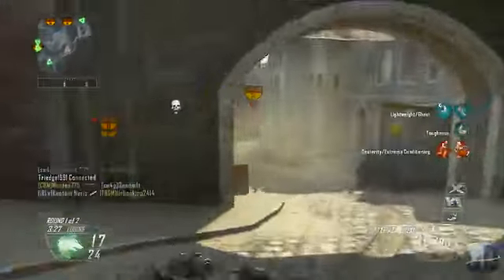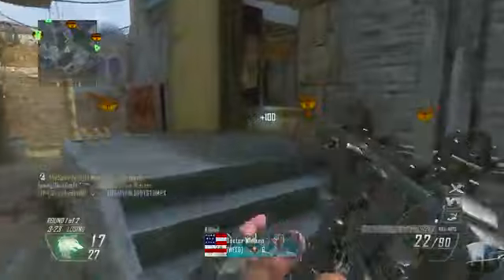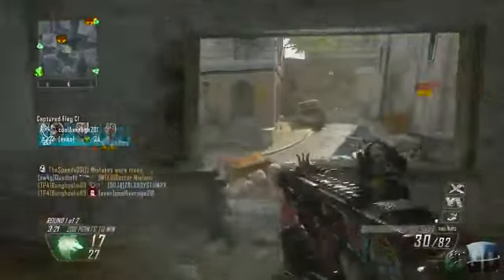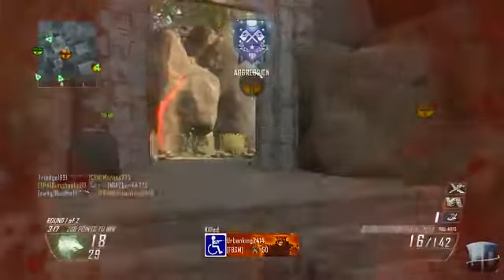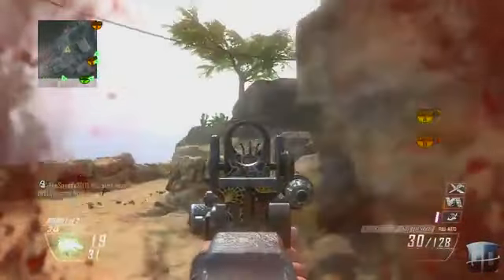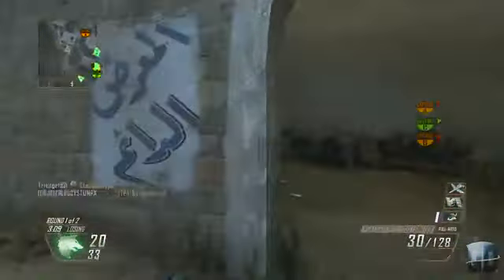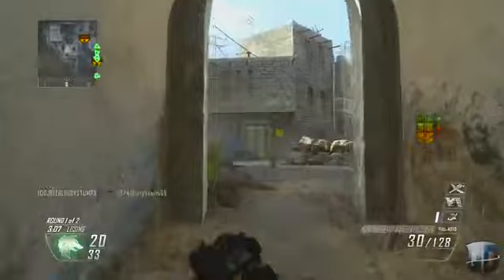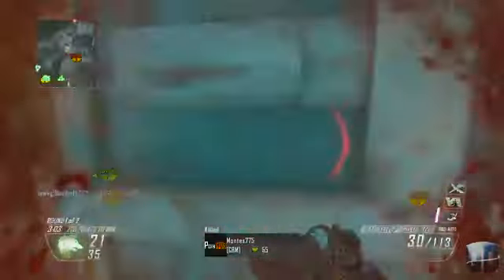Xbox 720 and Call of Duty Ghosts Reveal Event! Next Gen Xbox Console and COD 2013 Preview